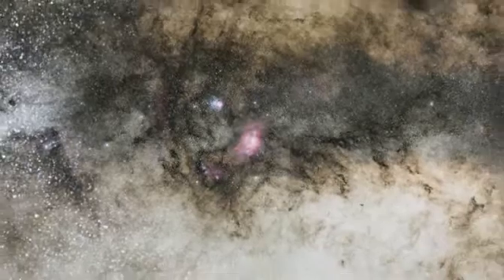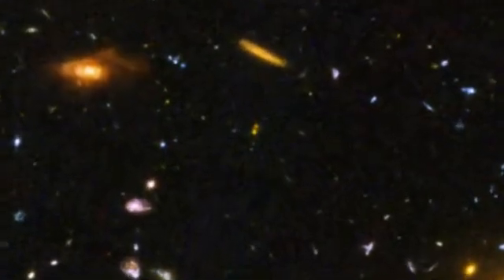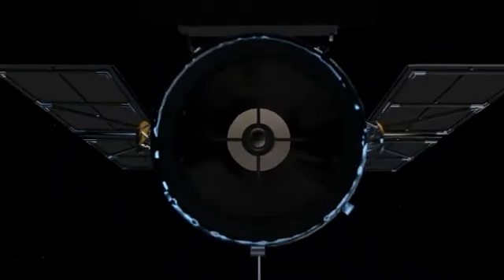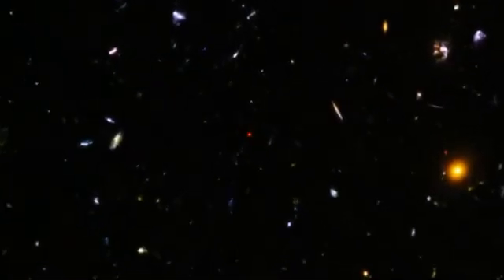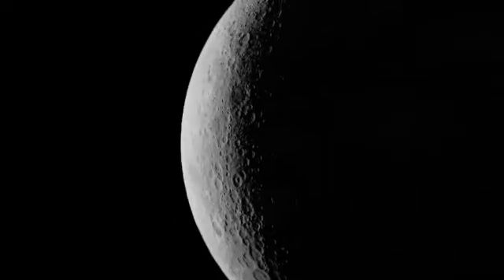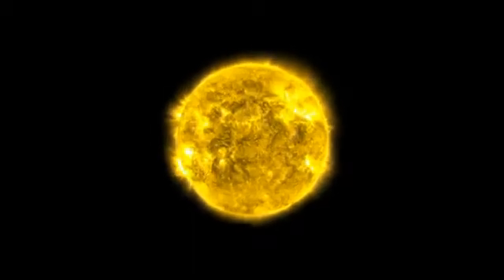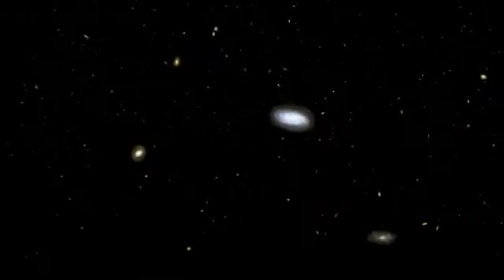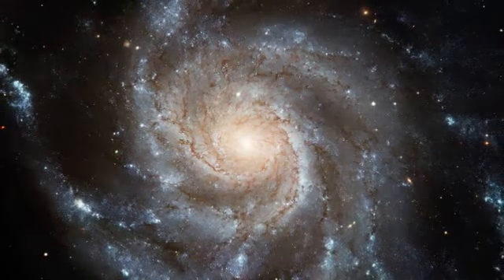Hubblecast 68 - The Hubble Time Machine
For episode 68 of the Hubblecast, Hubble transforms into more than just a telescope — it becomes a time machine! How can Hubble "look back in time" to see the Universe as it was billions of years ago? Dr. J explores the vast scale of our Universe, explaining how Hubble can be used to grasp cosmic distances, view very distant galaxies, and even explore our own past.

Credit: ESA/Hubble